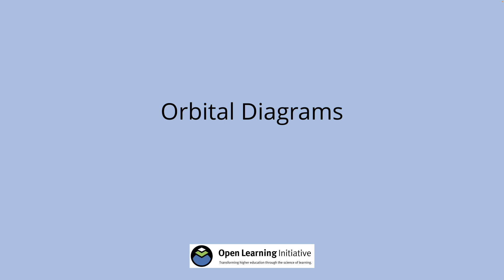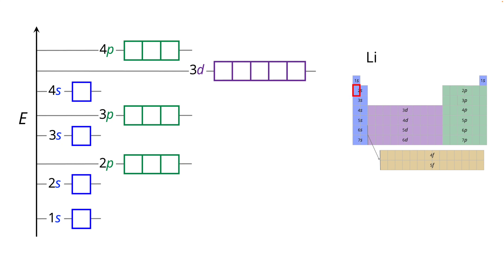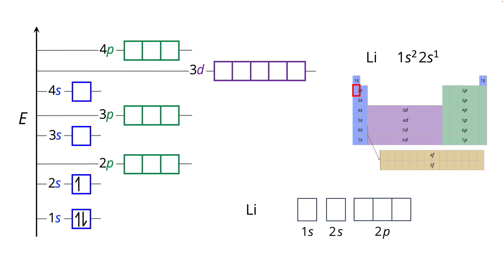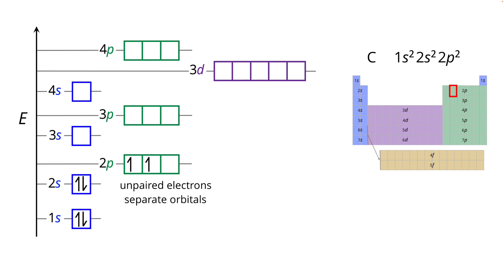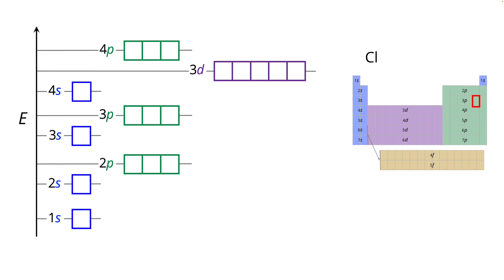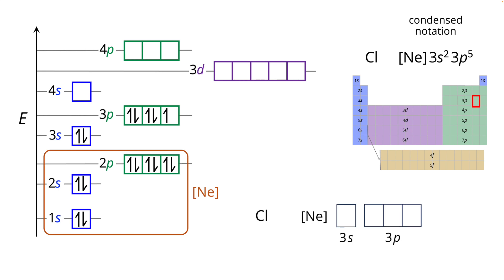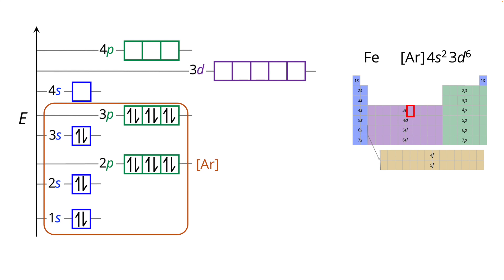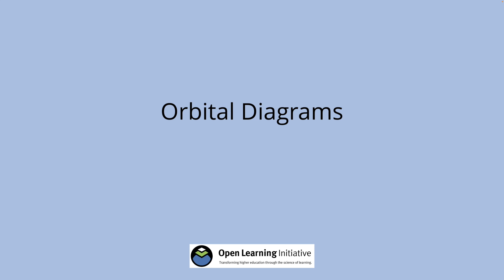Orbital Diagrams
Introduction to writing orbital diagrams, with several examples.